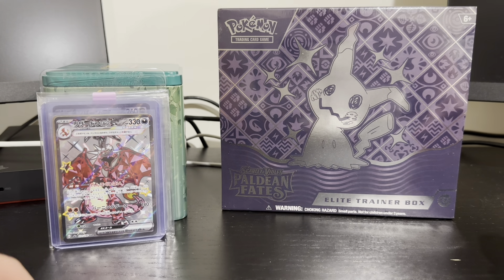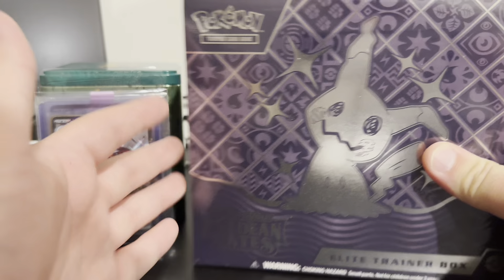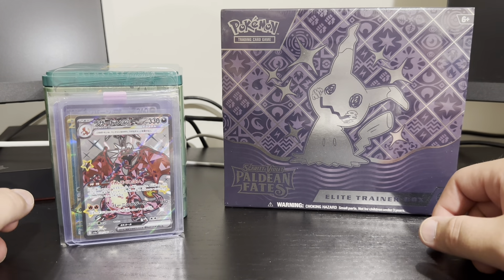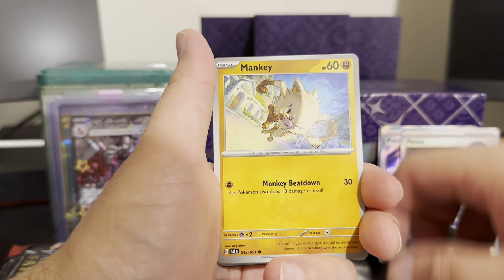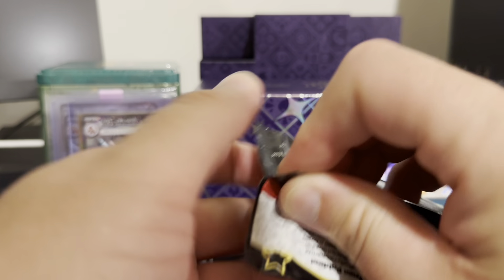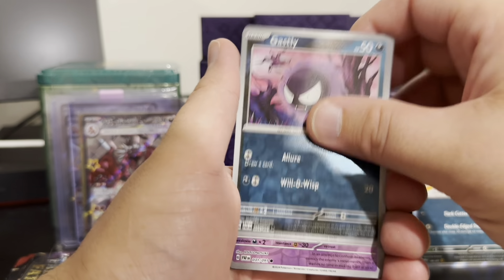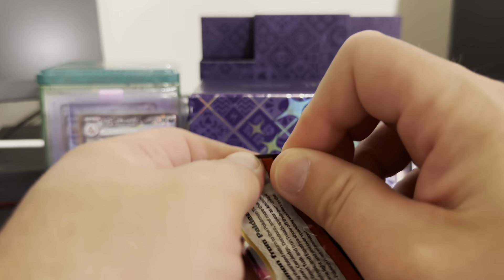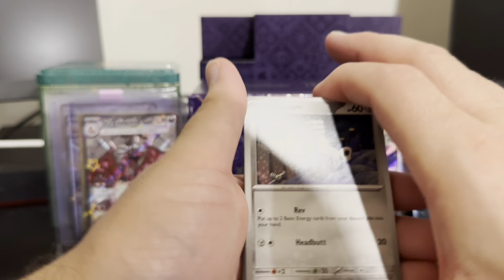Pokémon - Packs VS Singles Which is better ? (Paldean Fates)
Today we open an Elite trainer box worth of packs of PaldeanFates and compare our pulls to the value we get from purchased cars from the same set. Shiny Charizard, Shiny Mew and More.